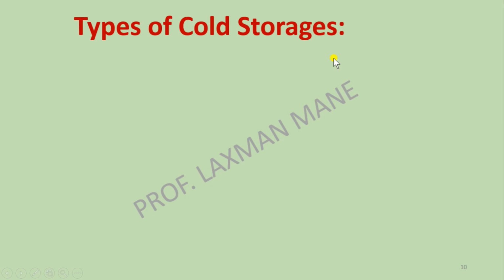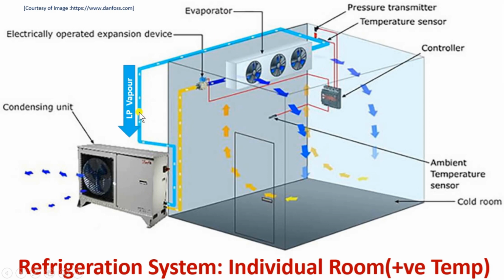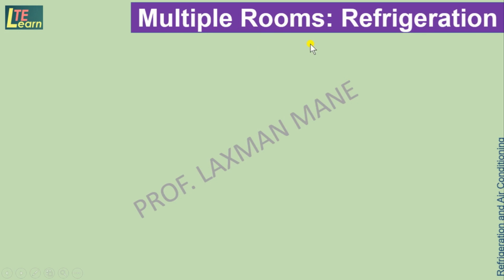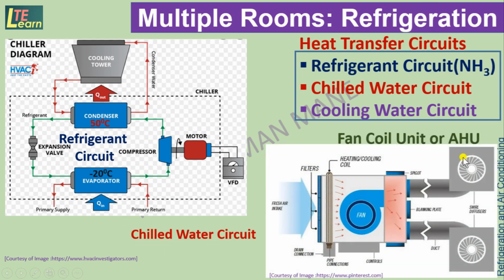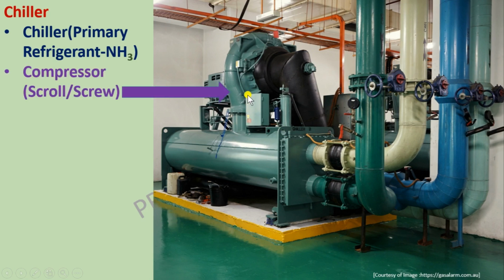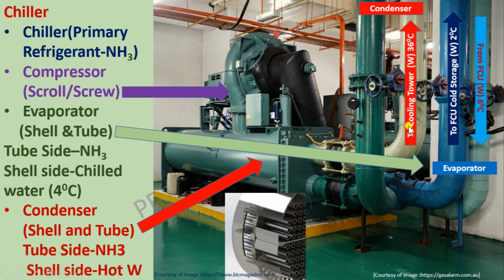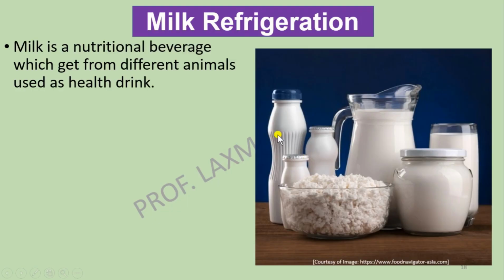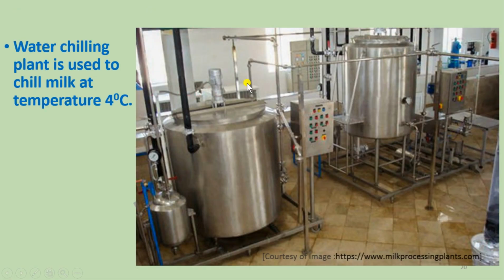Cold Storage And Dairy Plant:Commercial Refrigeration Systems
This video session  is prepared  to make the students conversant with applications of refrigeration and air conditioning.
[Courtesy: Images]
Correction:
At 6.38 Consider in condenser,  Tube Side: Water and Shell Side: Ammonia Refrigerant is circulated.